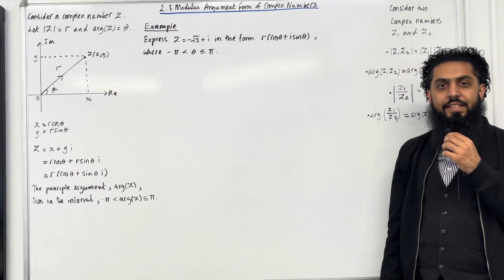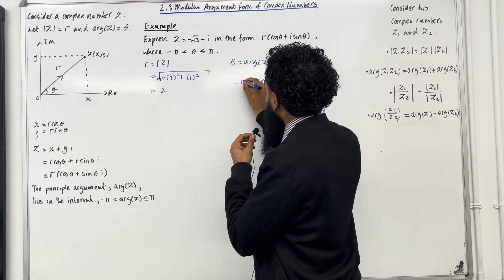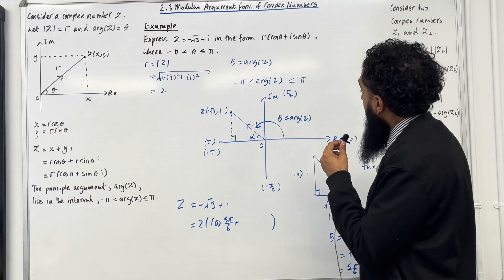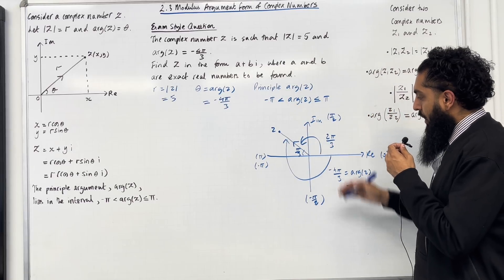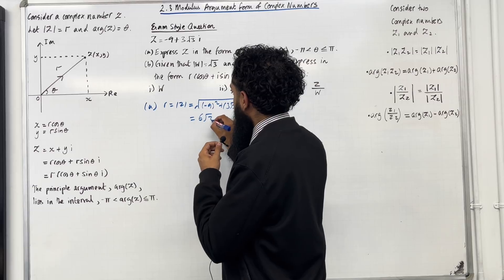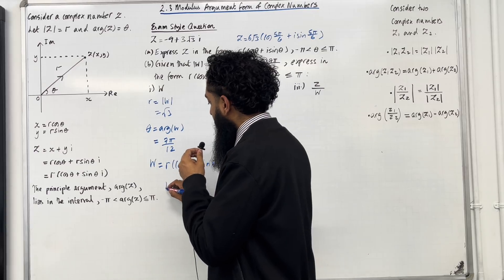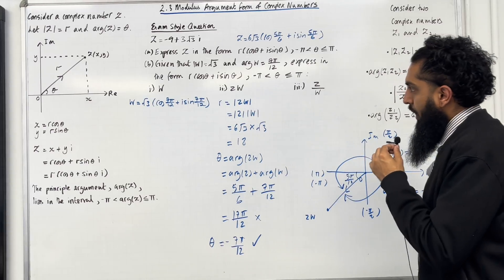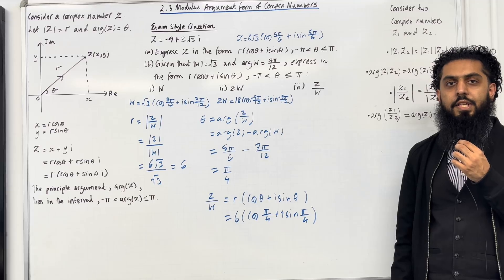Edexcel AS Level Further Maths: 2.3 Modulus Argument form of Complex Numbers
In this video I cover:

1. Representing a complex number in modulus argument form
2. Modulus and argument - multiplying complex numbers
3. Modulus and argument - dividing complex numbers
4. Exam style questions